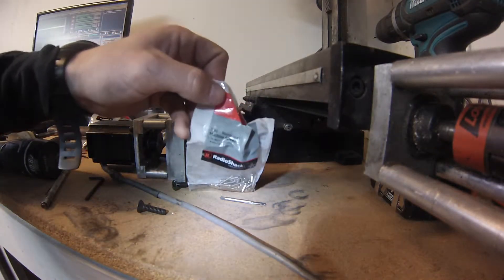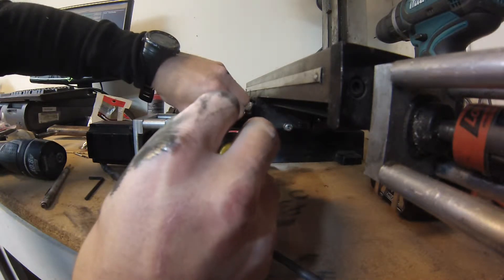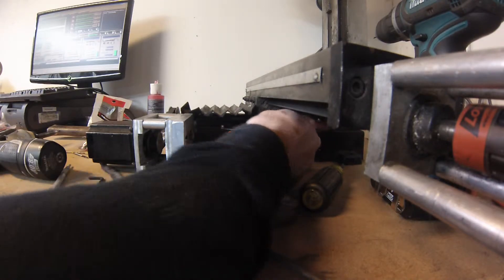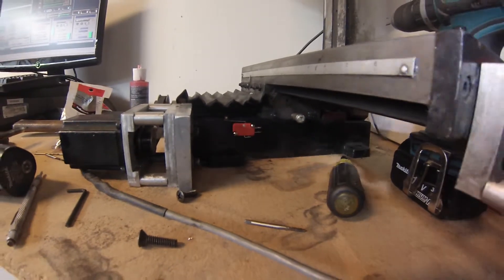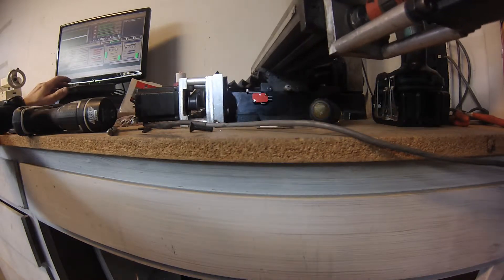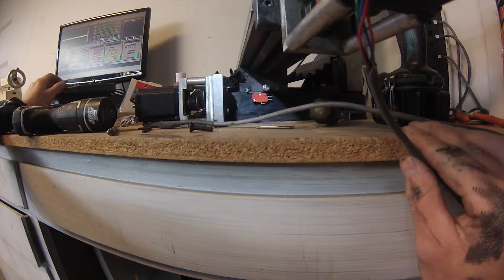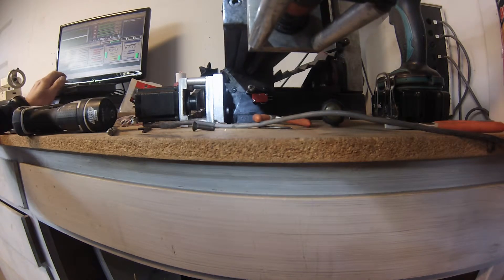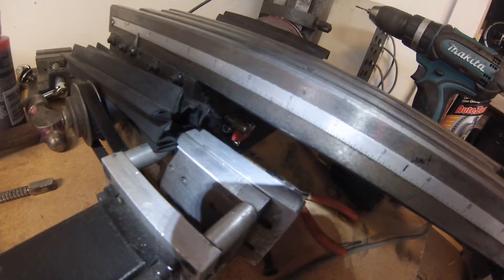Installation of limit switches Sieg X2 mill CNC, Harbor freight mill PART 3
Hey there,

I wanted to share my installation of limit switches on my little CNC mill. I could not for the life of me find another video when I wanted to. So here is one for you guys that might not want to install them because you are not sure how. It is very easy, just use the right tools.

Installation of limit switches Sieg X2 mill CNC, Harbor freight mill conversion, micro switch install.